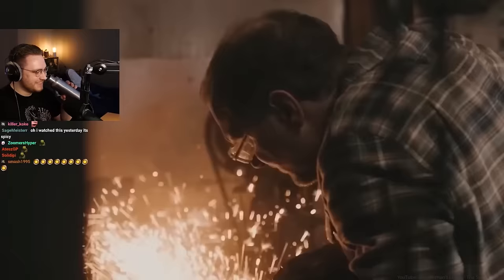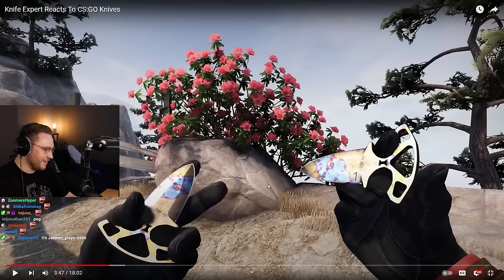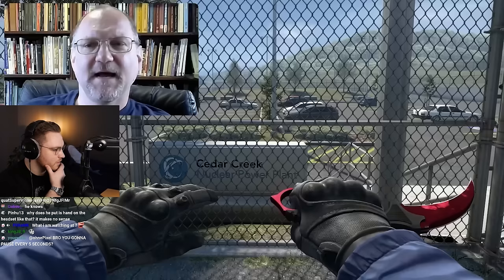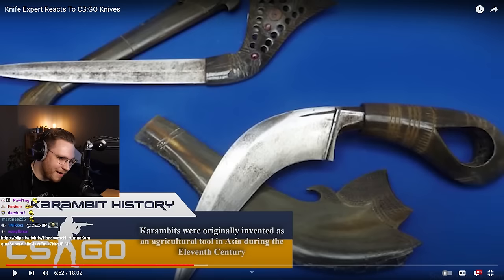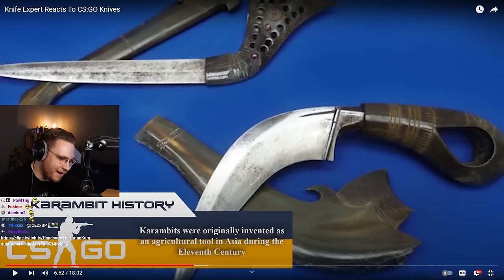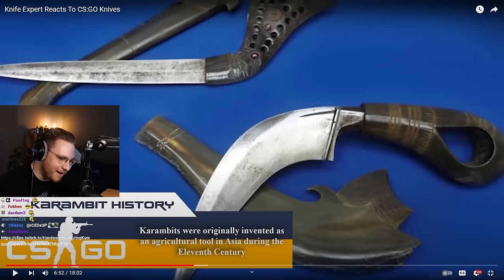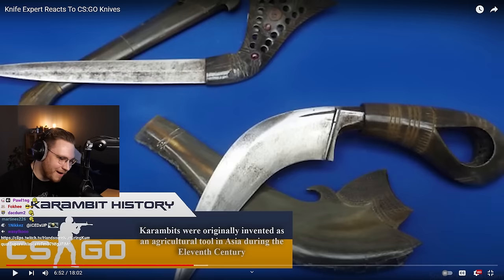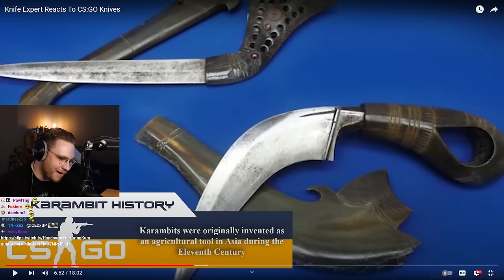ohnePixel reacts to Knife Expert Reacts To CS:GO Knives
Video by:  @jahmez

*ad